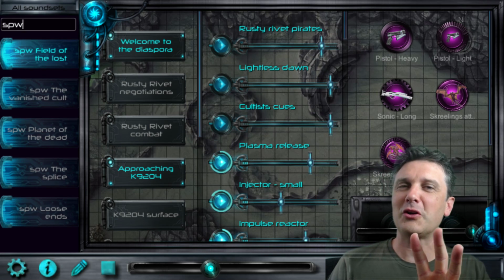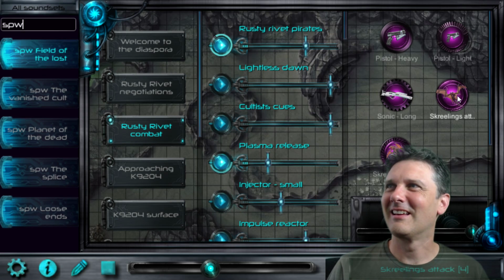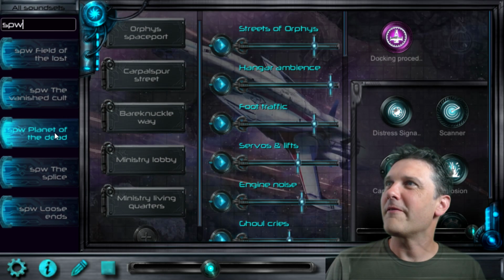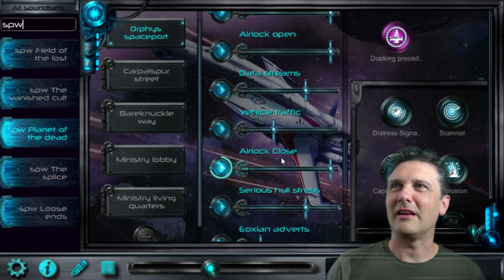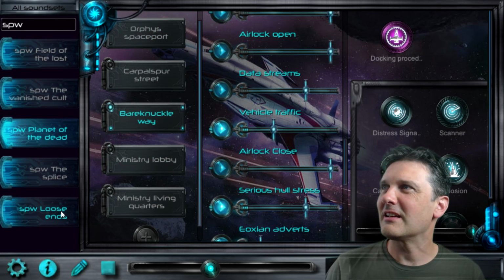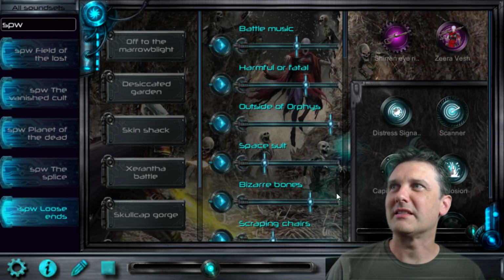"Splintered Worlds" SoundPack Demo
"Pirates in space with laser guns... and 'letric guitars! Who could ask for anything more!?!" ~Ben

The "Splintered Worlds" SoundPack gives you the complete audio solution when playing the third chapter of Starfinder's "Dead Suns". All the preparation is done for you and every sound you'll need is right at your fingertips.

Tracking the Cult of the Devourer, the heroes travel to the asteroid belt called the Diaspora, but they must face space pirates and other treacherous dangers of the asteroid field to find the cult's hidden command post.

What the heroes learn in the Field of the Lost takes them to the dead world of Eox, where they must survive both the undead inhabitants of the planet and clandestine agents of the officially disavowed Corpse Fleet.

Is this Starfinder Adventure Path SoundPack useful when I'm not running a Starfinder Adventure?
Yes! The "Temple of the Twelve" SoundPack supports:
* Chatting with Pirates on their vessel, the Rusty Rivet
* Battling with Pirates on their vessel, the Rusty Rivet
* asteroid, K9204,
* Skreelings
* Skreesires
* abandoned underground lab
* Cool traps
* Security robot
* Veolisk
* spaceport docking procedure
* Some serious shopping
* Spaceghouls
* Nihilis
* Exploration in environmental protection suits
* Desiccated garden
* an epic boss battle